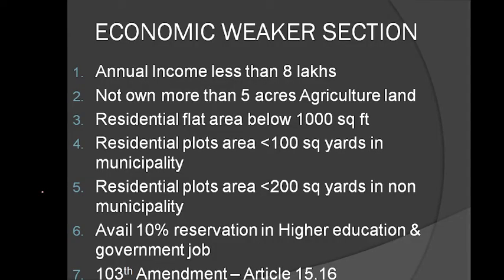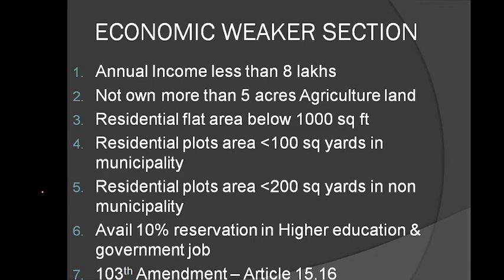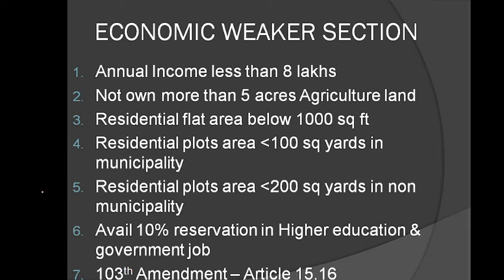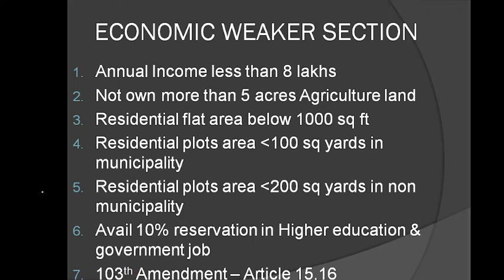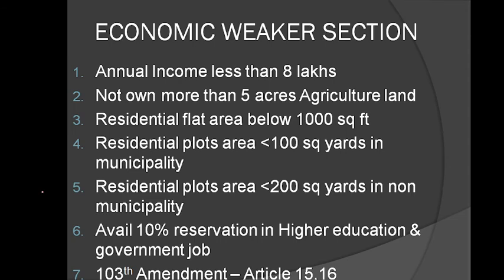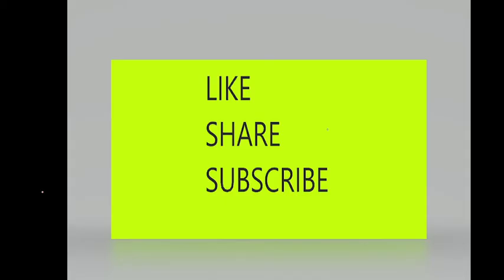EWS: Applied to Central & state has different criteria